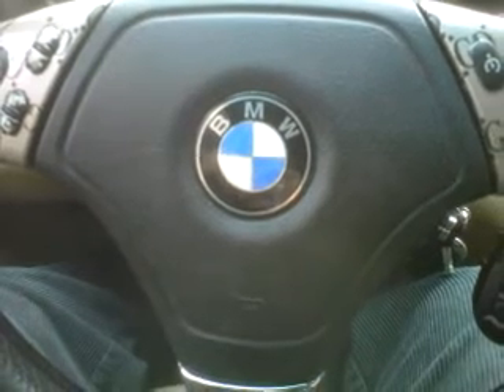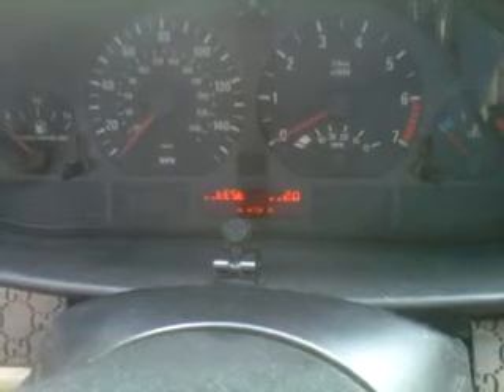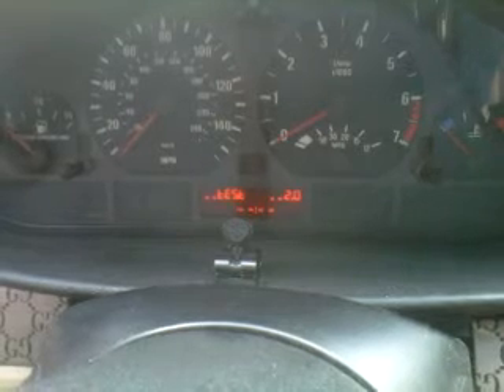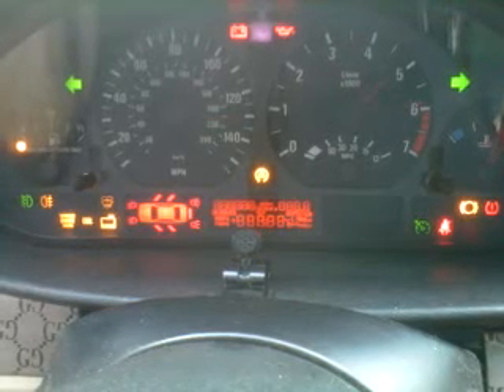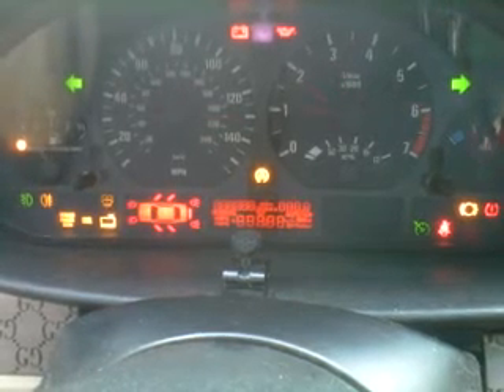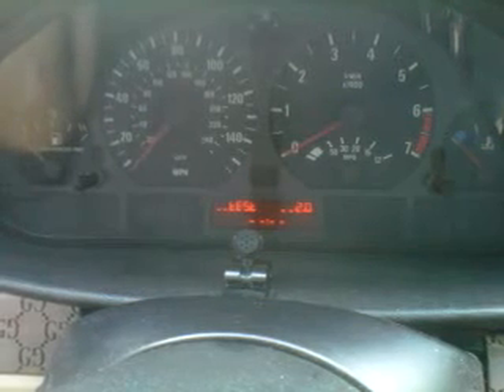BMW E46 OBDII Gauge Cluster Test